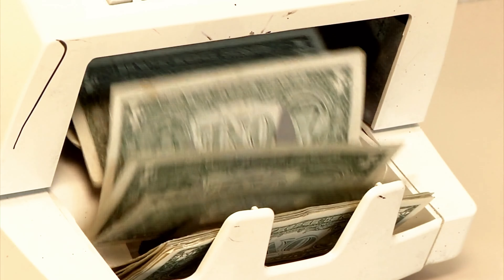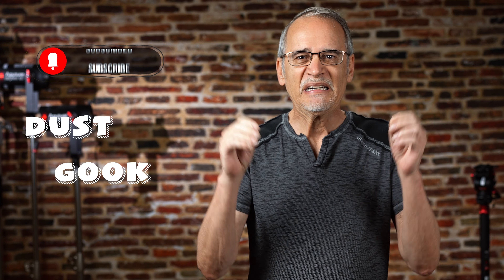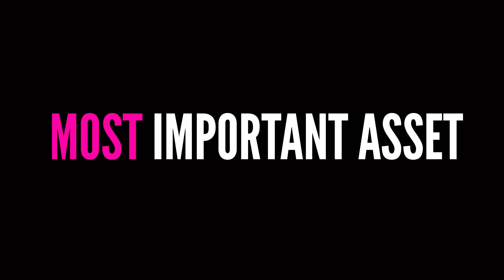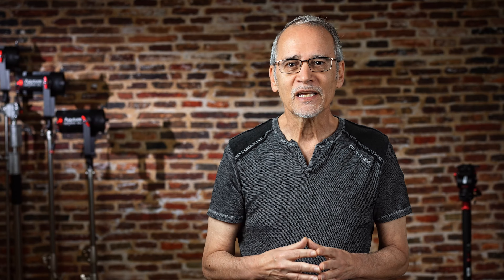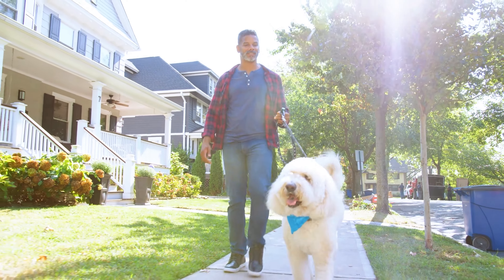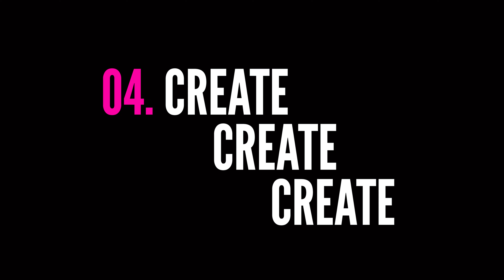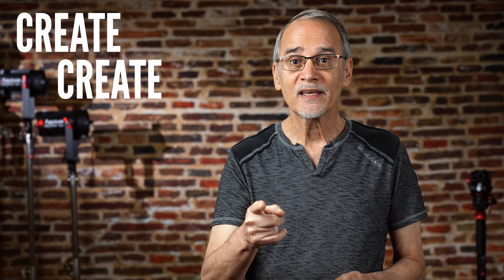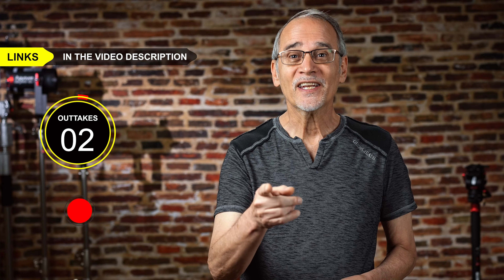4 YOUTUBE TIPS that will help your channel GROW - BFM 525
Learn the 4 most basic YouTube tips that will ensure your videos are watched and your subscribers continue to want more. Making YouTube videos takes a lot of time and energy to get new subscribers and viewers. But, if you miss doing these four basic tips on each and every video, you can feel like you're banging against a brick wall and getting nowhere.

The basic tips presented with explanations are: Protect your equipment, Clean your lenses periodically, Use hard-to-guess passwords, Protect your most important asset, Don't deal in negativity, Avoid internet arguments, Avoid Sex, Drugs, Religion, Etc., and the ultimate thing to do which is to Create, create, create!

📷 GEAR I RECOMMEND AND USE
*** EVERYTHING I RECOMMEND IS HERE - NO B.S. ***

YOUTUBE TOOLS
TubeBuddy YouTube Tools:

📑 TABLE OF CONTENTS
00:00 Learn 4 YouTube tips
00:09 Protecting your equipment
00:53 Clean your lenses periodically
01:22 Use hard-to-guess passwords
02:17 Protect your most important asset
03:30 Don't deal in negativity
04:19 Avoid internet arguments
05:29 Avoid Sex, Drugs, Religion, Etc.
06:38 Create, create, create
08:19 Bloopers and Outtakes